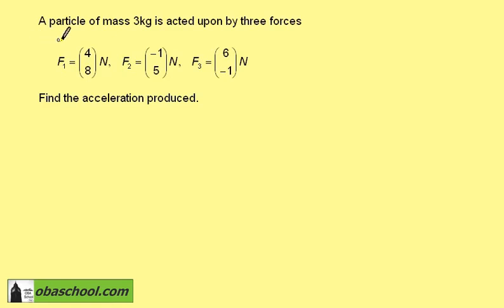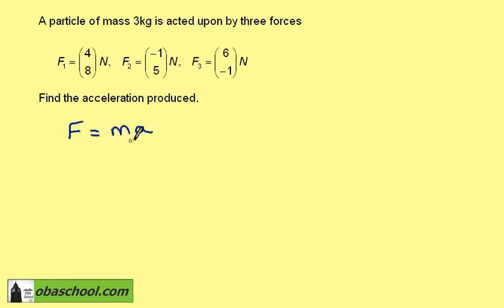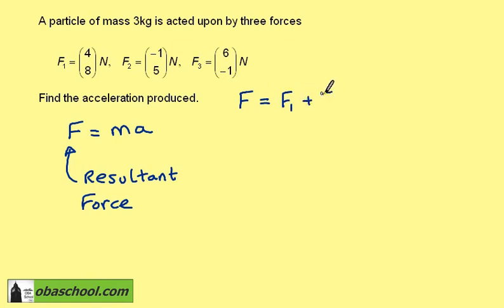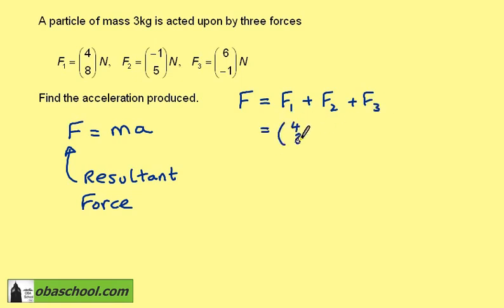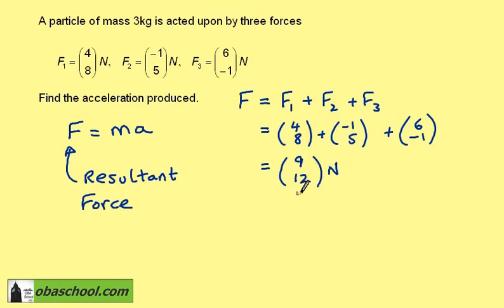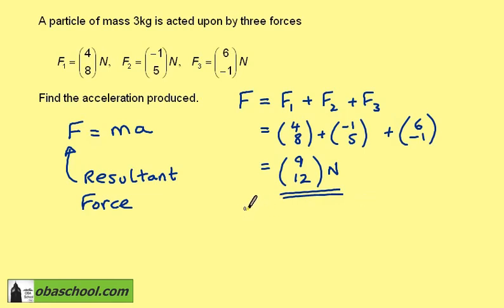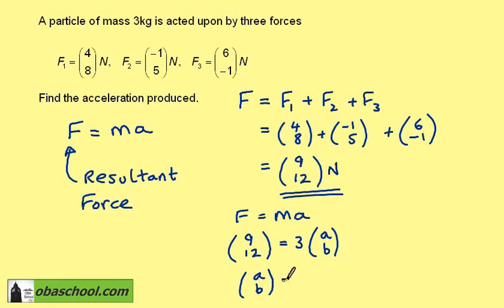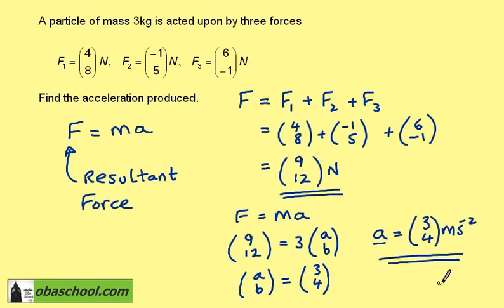Forces and Motion - 1.35 Motion in 2 Dimensions - Example 4